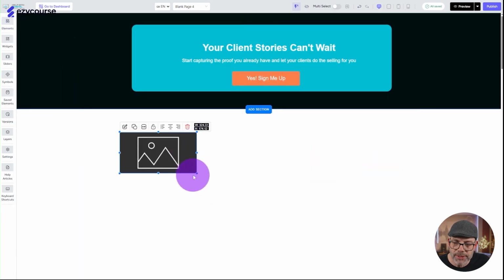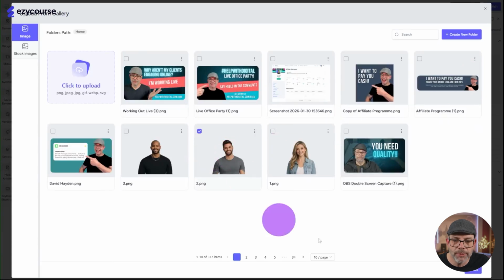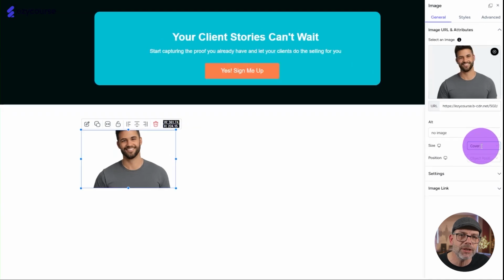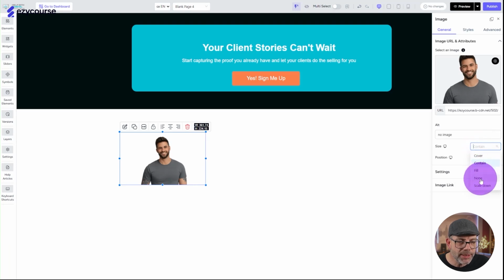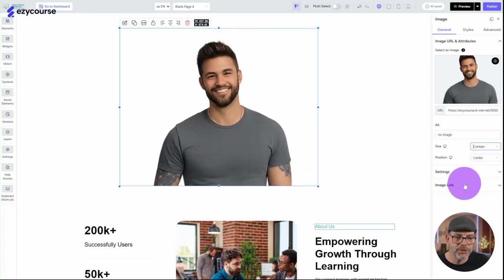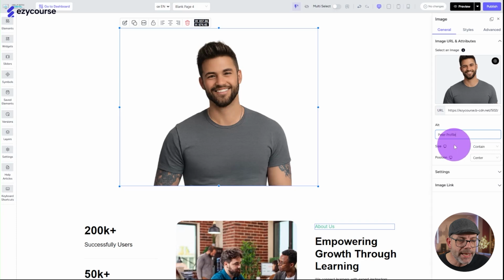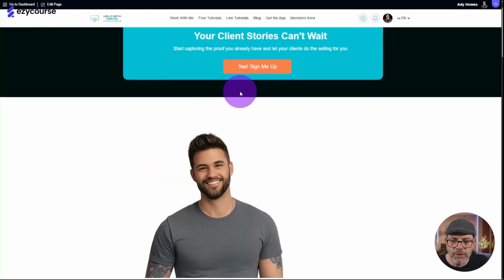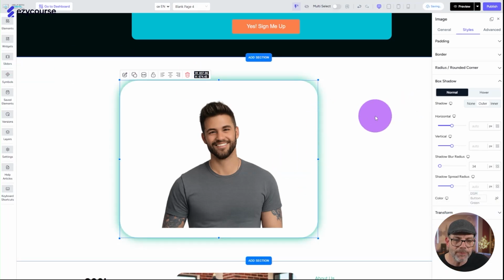Tips for using the Image Element in Builder 2.0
In this video, we show how to use the Image element in Builder 2.0 to add and display images on your pages.

The Image element in Builder 2.0 allows you to add visuals to your pages and control how they appear within your layout. In this tutorial, we walk through how to add images, adjust sizing and alignment, and apply basic customization to fit your design.

You’ll learn:

- How to add images using the Image element

- How to control image size, alignment, and placement

- Tips for using images effectively within page layouts

- Maintaining aspect ratio of images

Get started with the best website builder and the best LMS platform, EzyCourse.